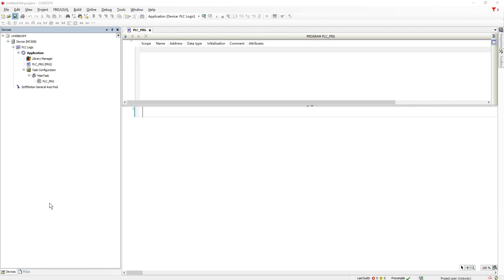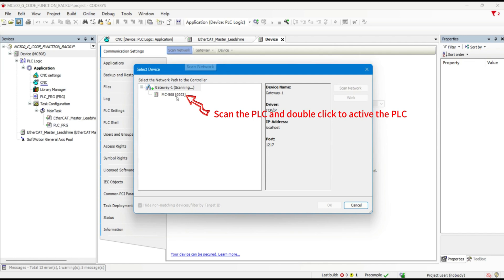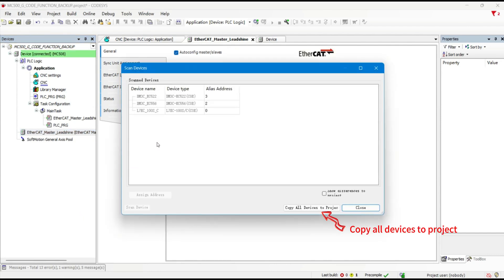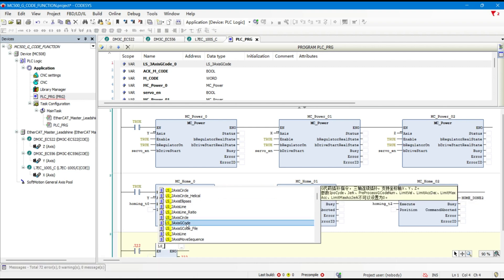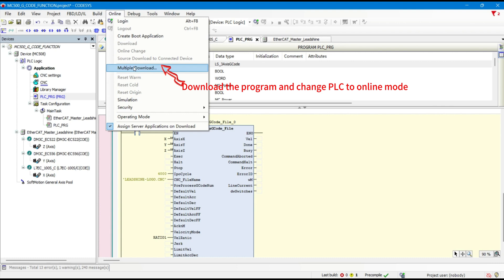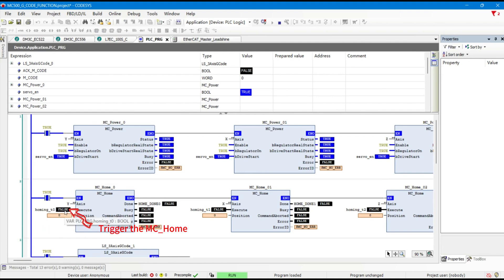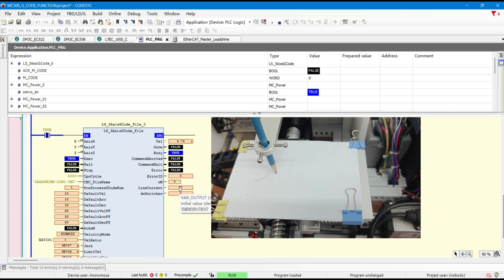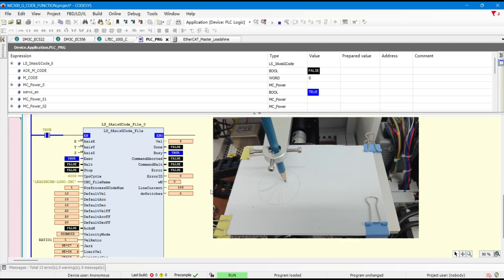Fifteen | Leadshine MC500 Series PLC G Code Function Configuration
This video show how to configure Leadshine MC500 Series PLC G Code Function